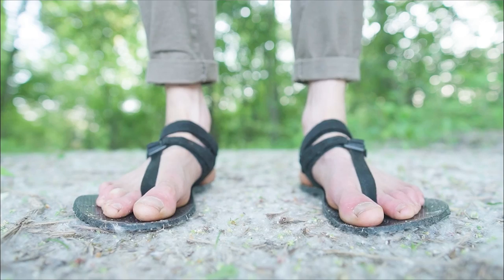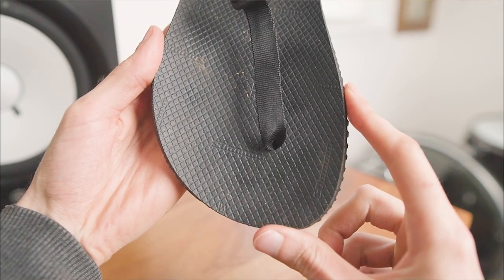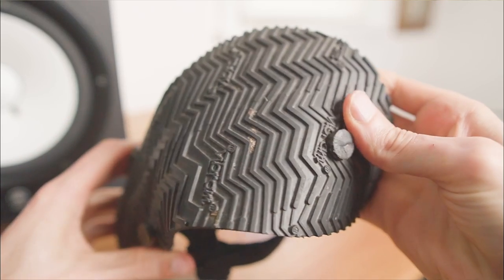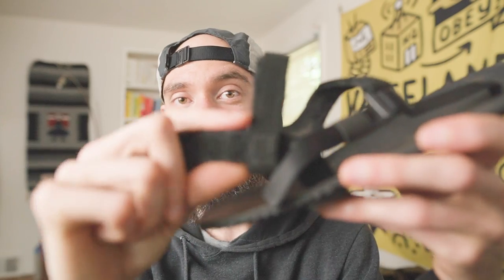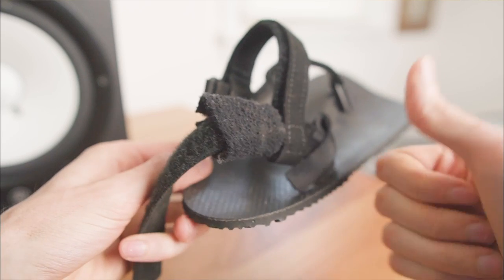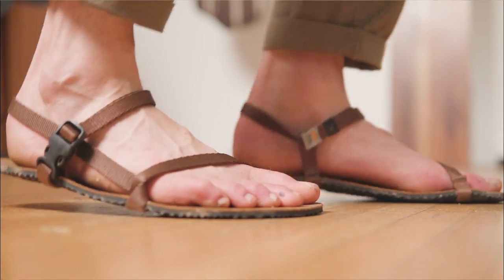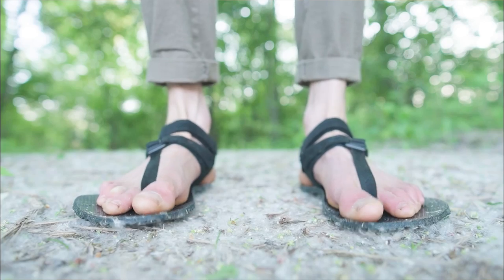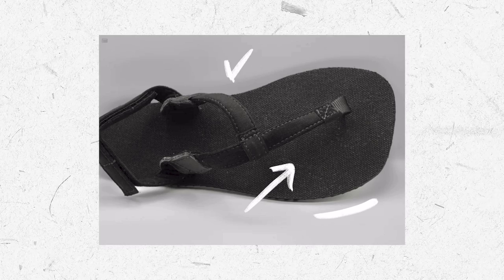SHAMMA WARRIORS / elite barefoot sandals for trail running